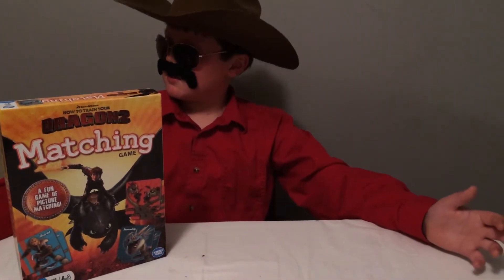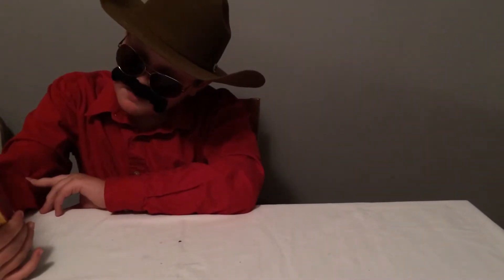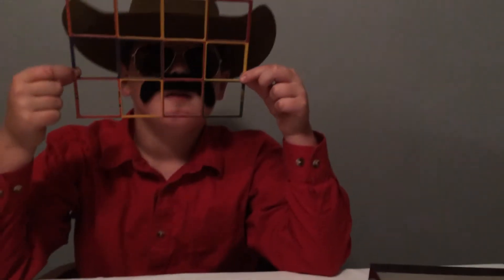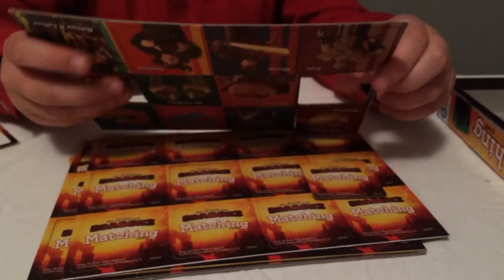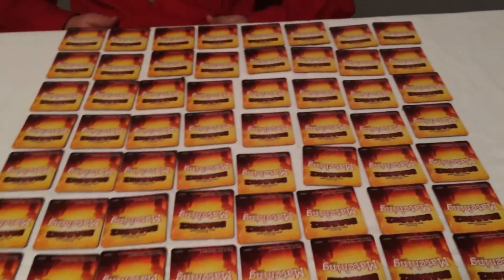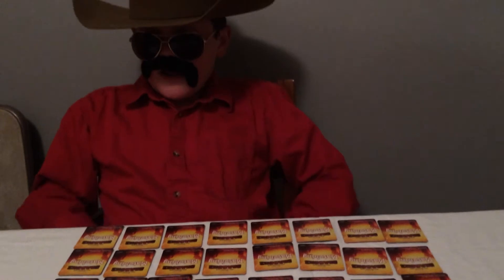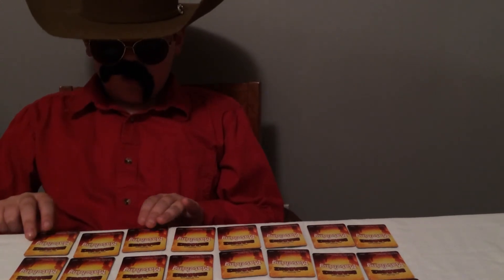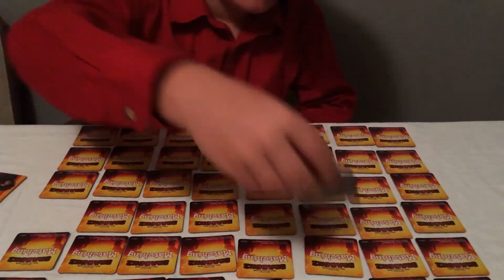How to Train Your Dragon 2 Matching Game